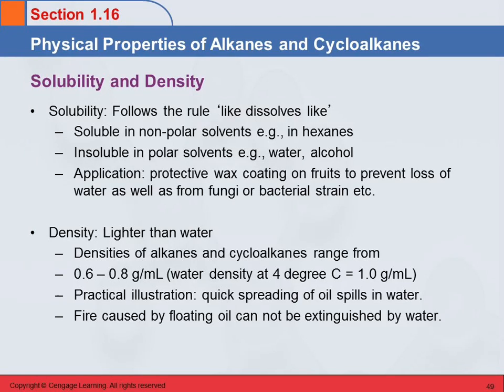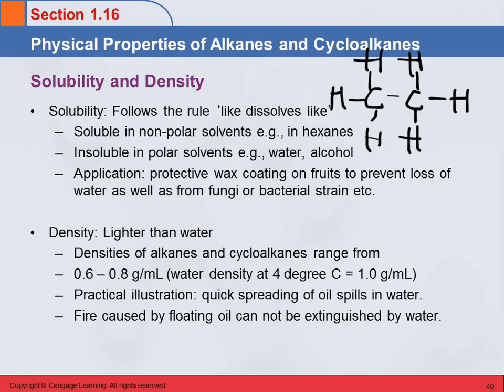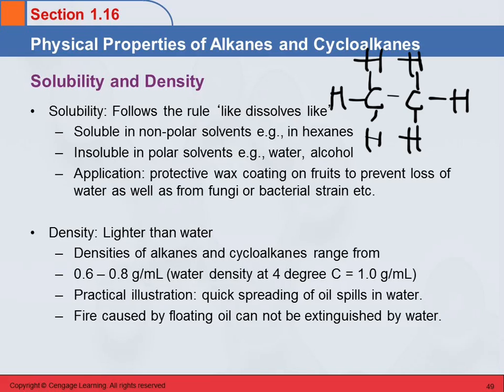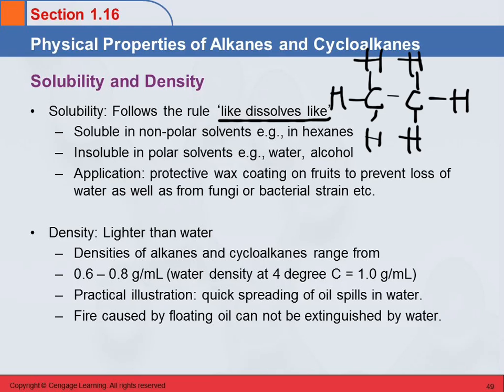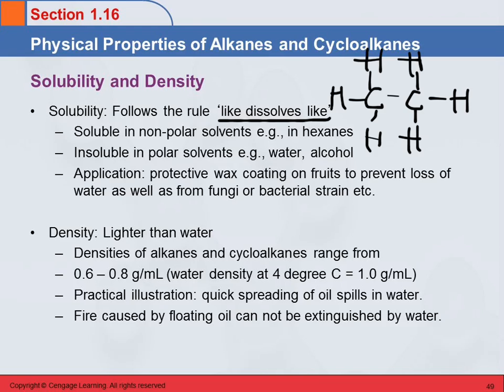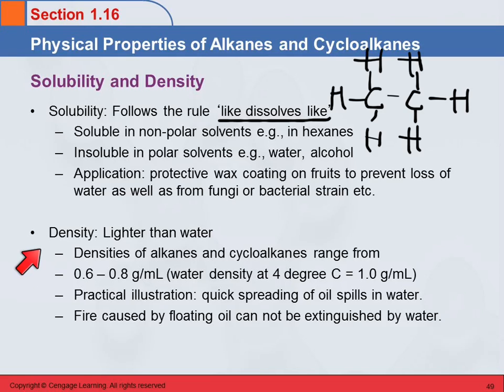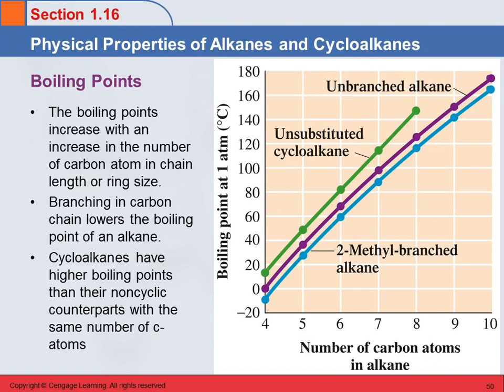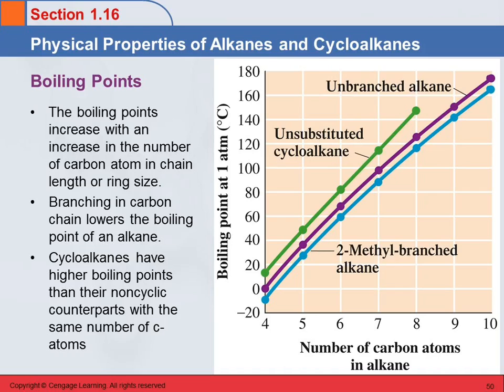3B 1.16 Physical Properties of Alkanes & Cycloalkanes